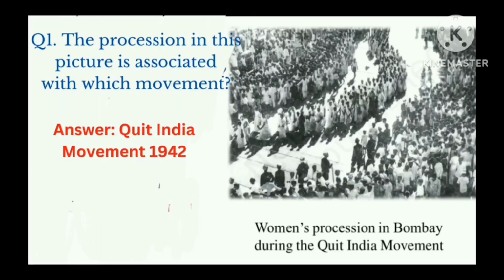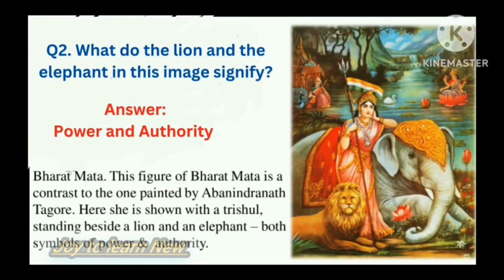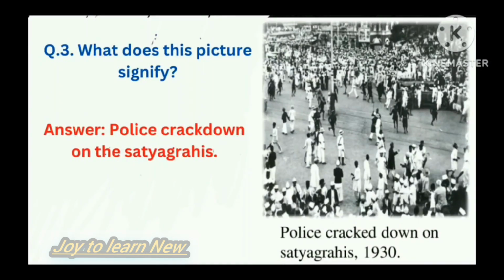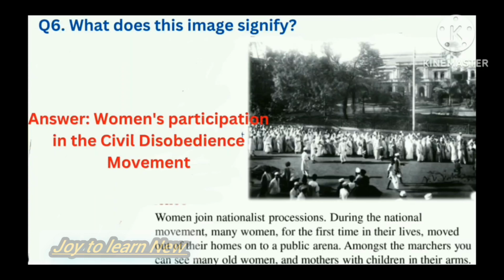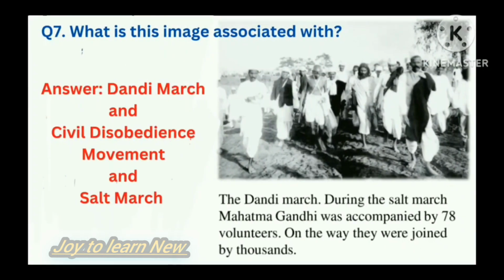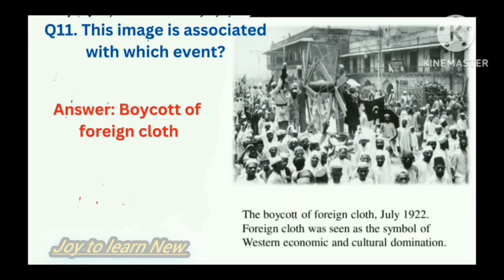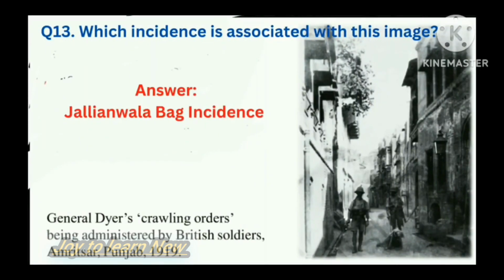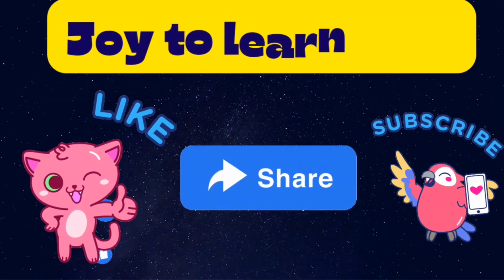Nationalism In India Class 10 | CBSE, CBSE Class 10 History | Picture Based Questions| Images| MCQ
Life lines of National Economy chapter shortcut

When time permits , Kindly check the above videos .It may help you .
Hope good . God bless you all .

Some of you may think these tricks are funny. but it's very useful to remember the key points during board exam preparation..why  because you need to remember so many concepts right ,  That moment  it will help you for sure.
If you want to support us , Kindly share these videos with your friends .

Classification of soil , Soil Erosion and Conservation methods Shortcuts |
Types of soil detail explanation with shortcuts ,

Other tricks related to Agriculture,
Kindly check it out ,
Food crops other than grains,

Cropping pattern / Cropping season

Agriculture chapter  tricks  ( Major producing states )

Social Science Projects ( Portfolio )

0:00 Introduction
0:15 Quit India Movement 1942
0:49 Power and Authority
1:11 Police Crack down on the Satyagrahis
1:27 Abanindranath tagore
1:48 Symbol of Unity
2:04 Women 's Participation in the Civil disobedience movement
2:24 Dandi March
2:57 Calling Off Non Cooperation Movement
3:19 Chauri Chaura Incidence
3:21 Boycott of Foreign Clothes
3:33 Protest of Indian Workers in South Africa
3:51 Jallianwala Bagh Incidence
4:19 Mass Proceeion in 1919
4:27 Conclusion